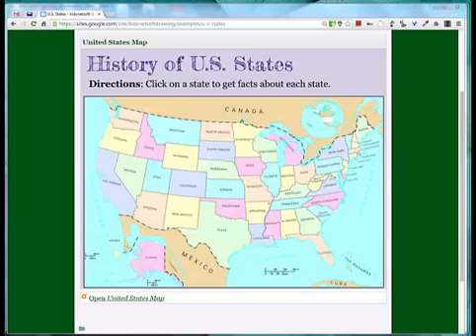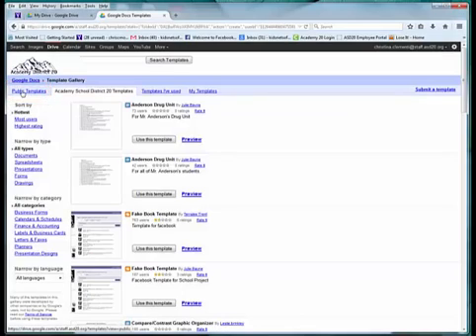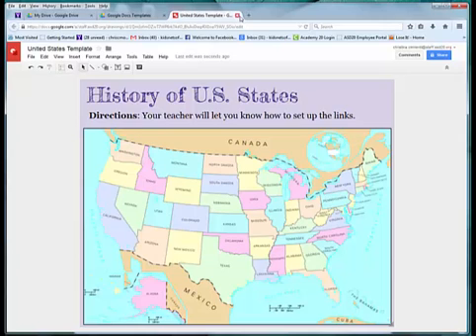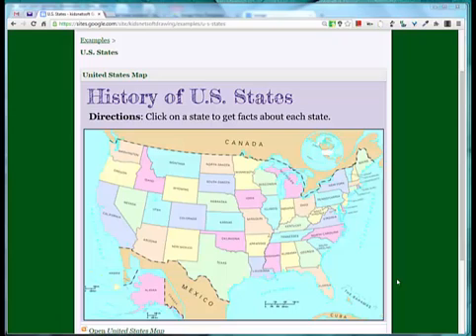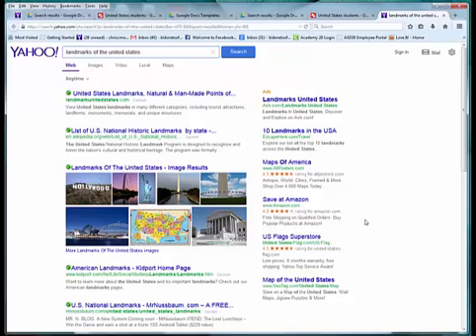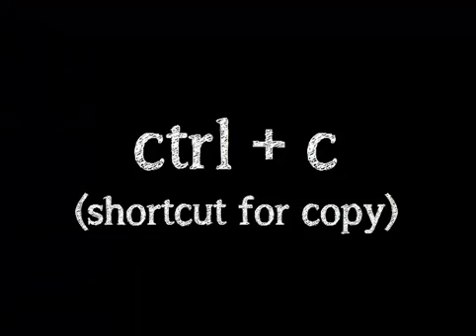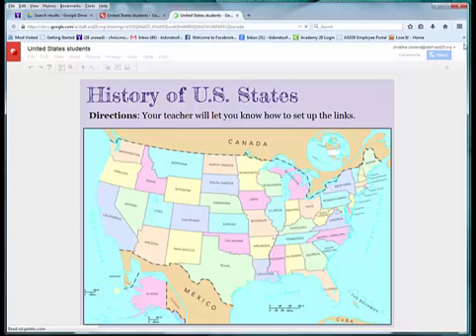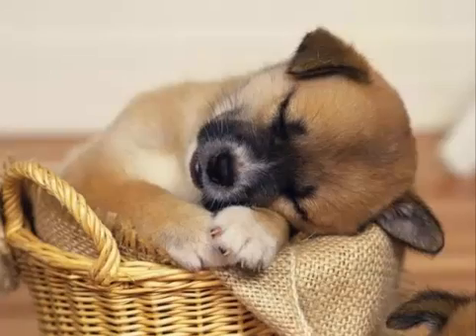Google Drawing Template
This video demonstrates how to pick up a specific Google Drawing Template of the United States and use it for class.